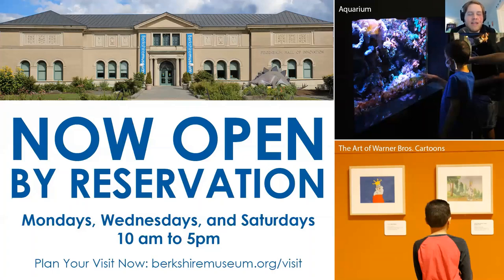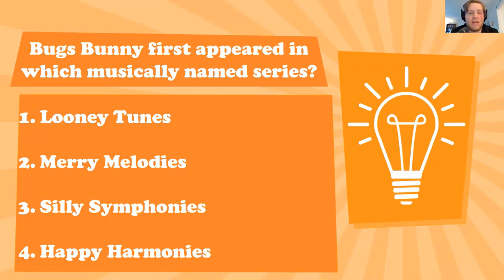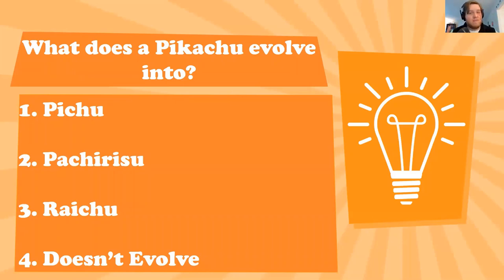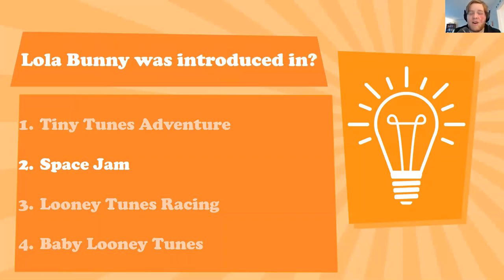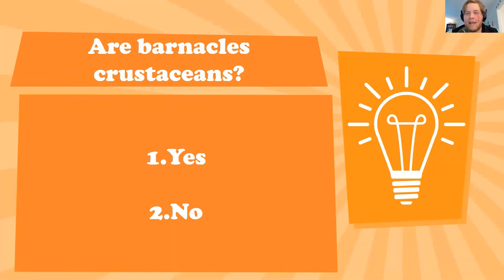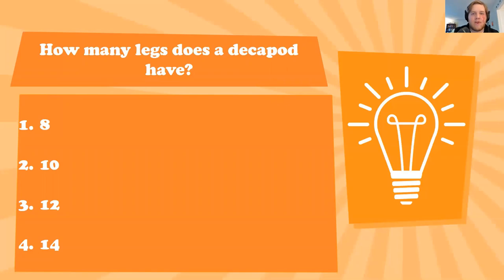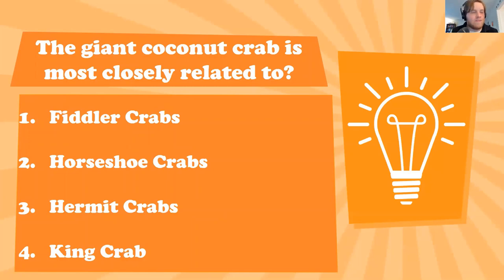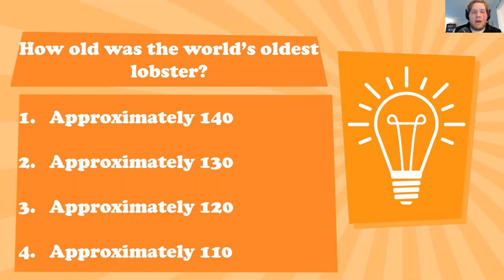Cartoons and Crustaceans | Family Trivia with the Berkshire Museum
Family trivia questions are targeted to ages 8+. We encourage younger siblings to join the fun and be part of a team!

This particular evening of trivia celebrated the limited-time return of "The Art of Warner Bros. Cartoons" pulling questions from the world of animation and then challenged players on their knowledge of life under the sea.